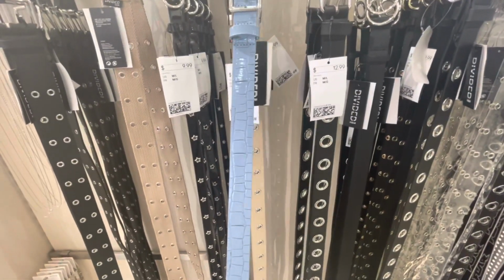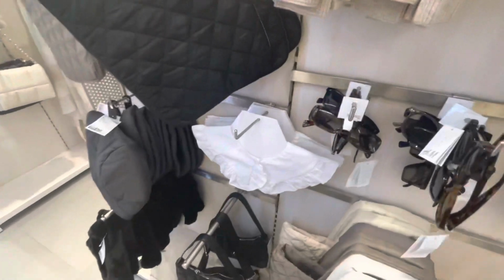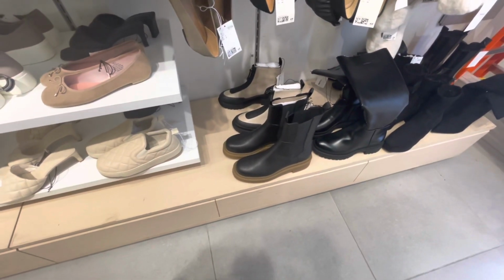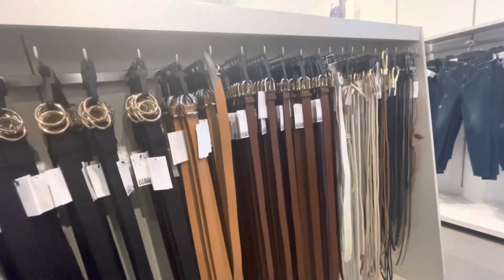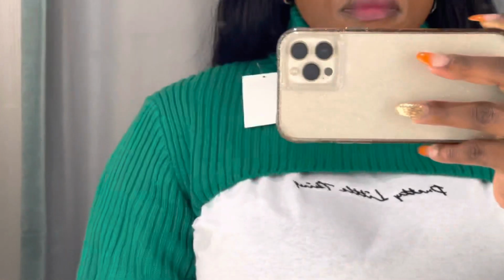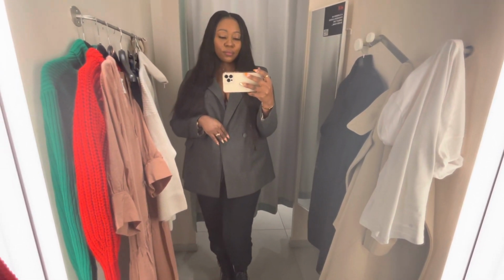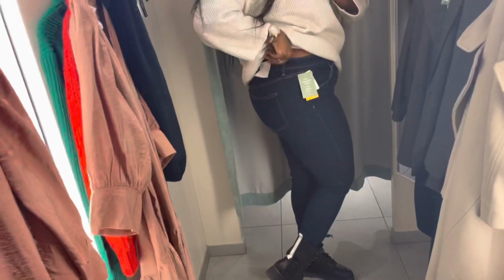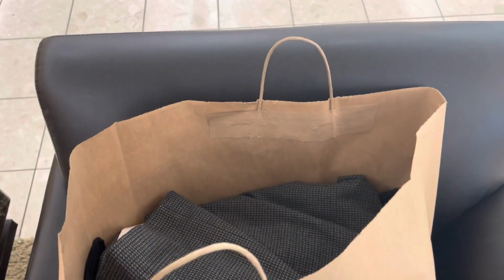NEW IN H&M SHOP WITH ME + DRESSING ROOM TRY ON HAUL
Hey guys welcome to another h&m come shopping with me and dressing room try on haul.

Items mentioned
Red cardigan sold out. Similar
Black coat
Oversized blazer different color

Other items
Pretty little thing tshirt
Fabletics sweat pants
Chanel bag similar used
Chanel dupe